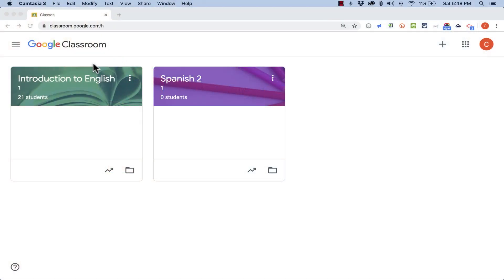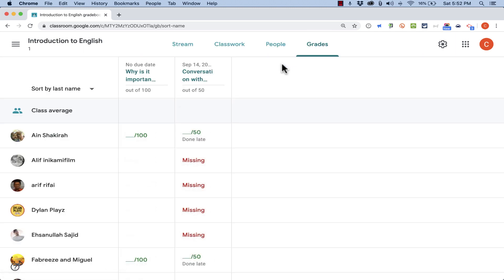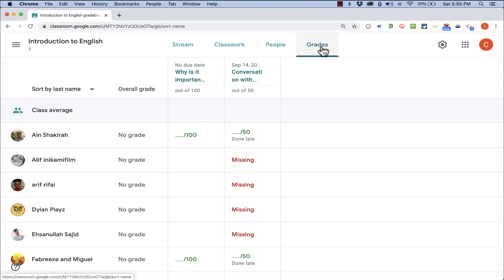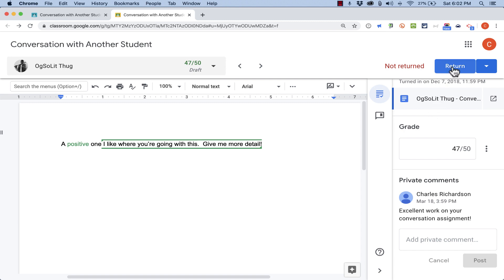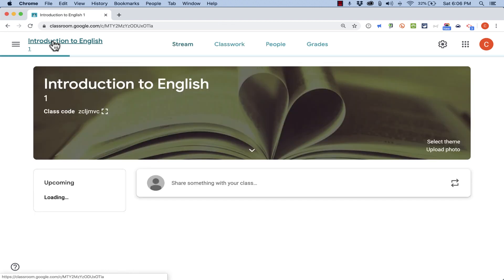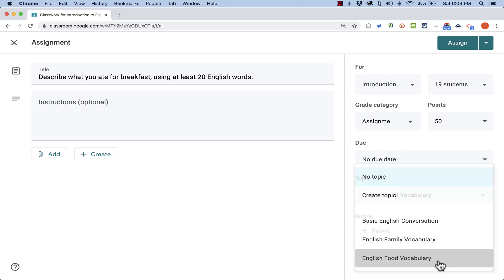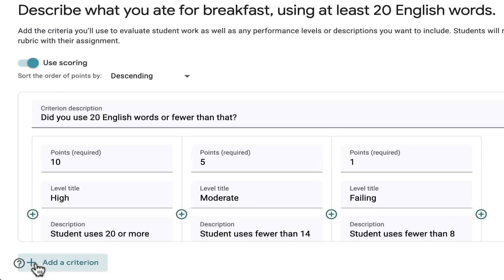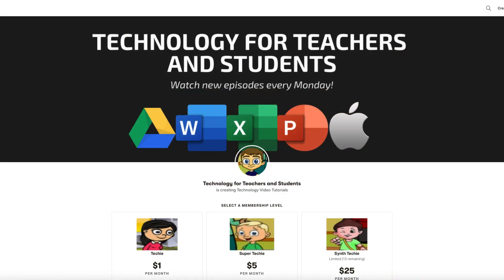Grading in Google Classroom plus Other New Features - 2020 Update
Take your knowledge of Google Classroom further by learning about the grading options and settings in Google Classroom, as well as several other fairly new features. This follow up video to my Google Classroom Full Tutorial covers all of the new features that I didn't cover in that first video.